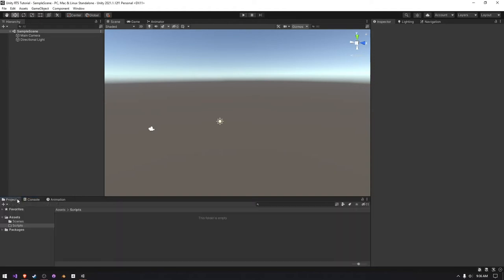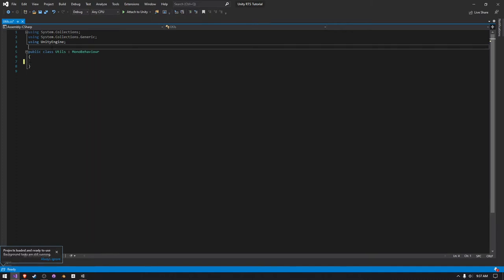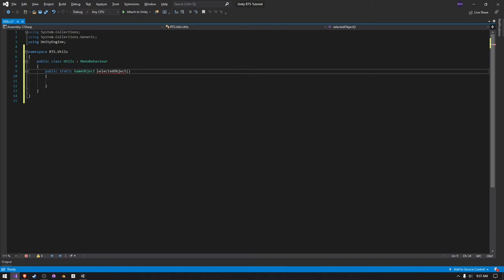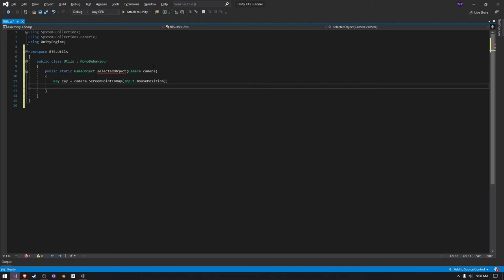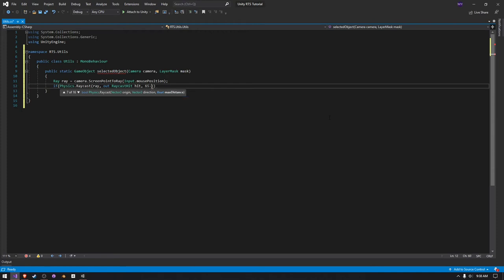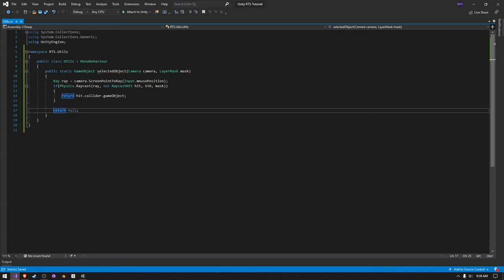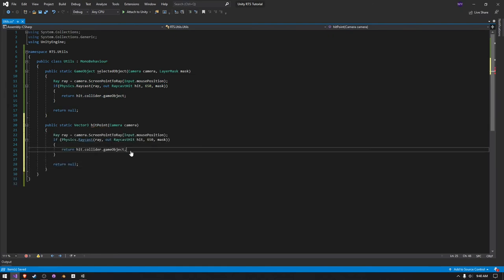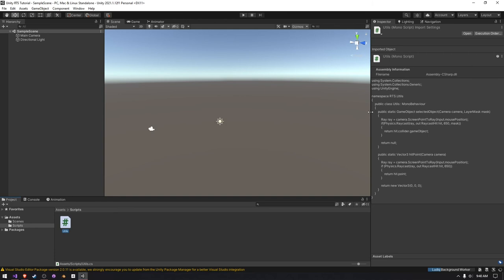Simple Mouse Position Utilities! Unity RTS Tutorial Ep. 1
In this video I set up some utilities for the RTS game we are making. These utilities will help with getting the mouse position in 3d.